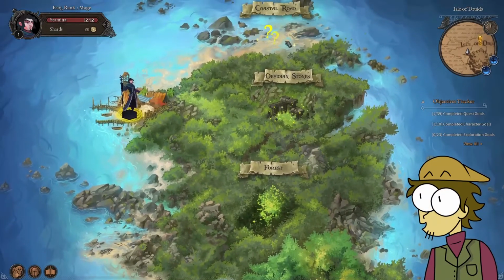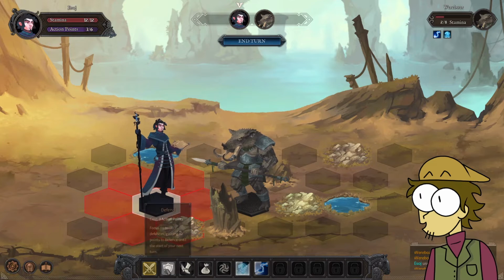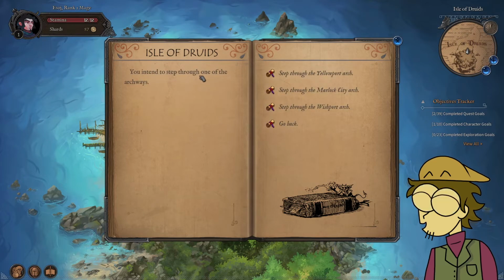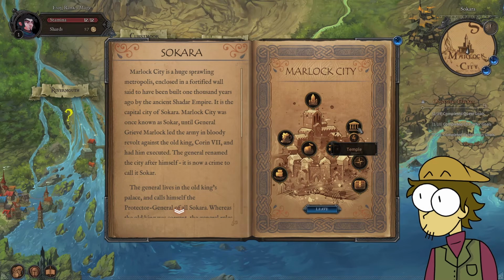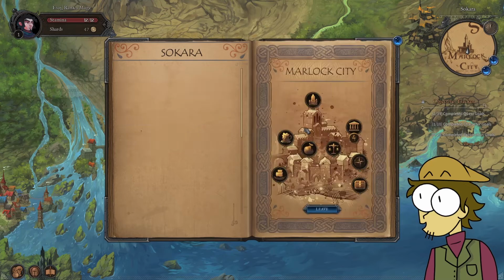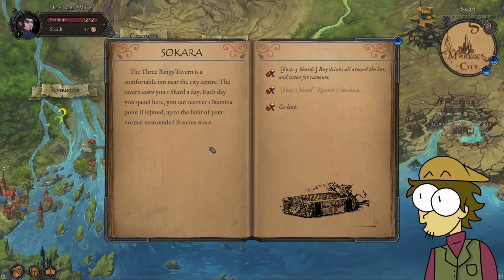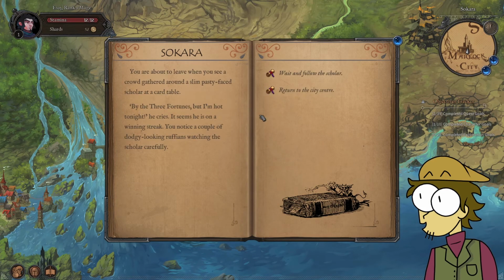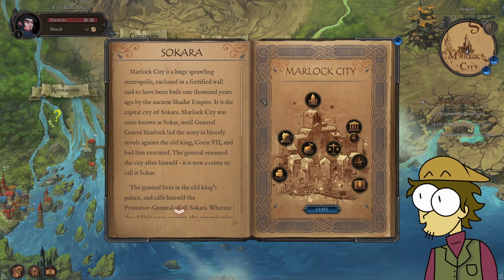Marlock City | Fabled Lands - Part 2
We continue our exploration of Fabled Lands and I'm loving it a lot!

I'm a gaming channel with a little reading splashed around, plus, I love narrative games, so that is what this channel is for, let's embark on an adventure :D